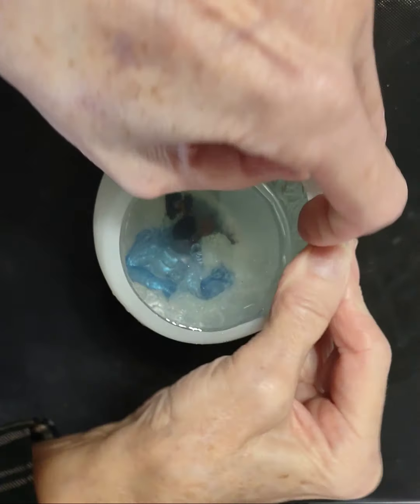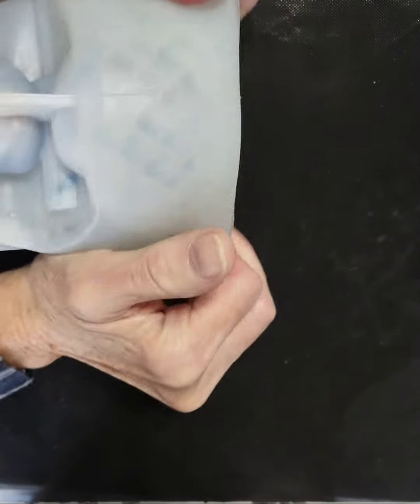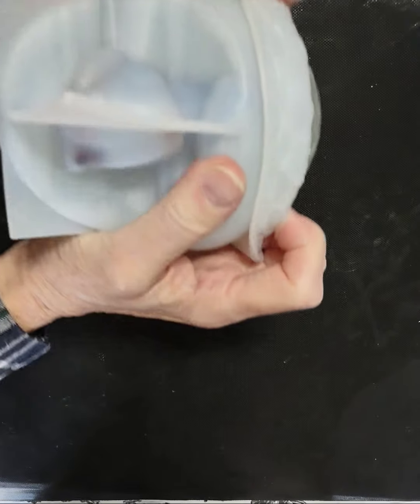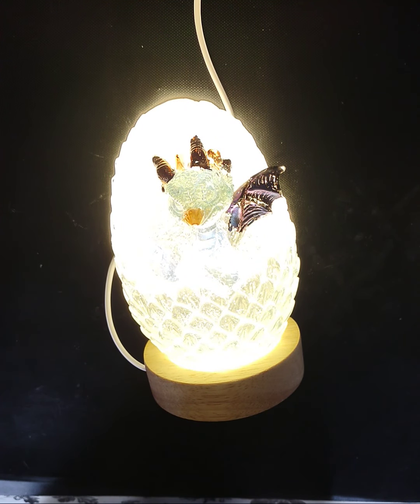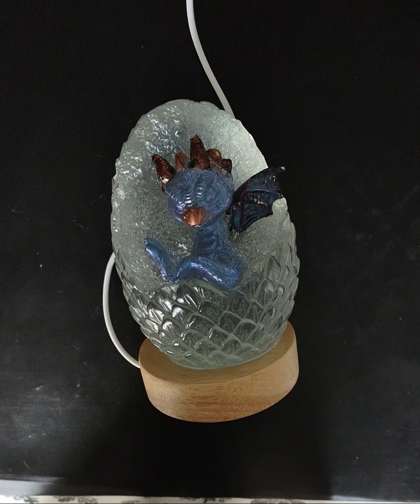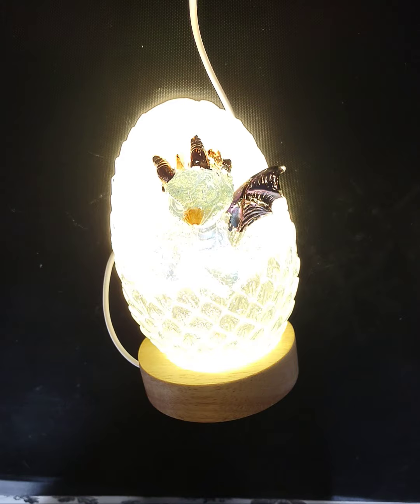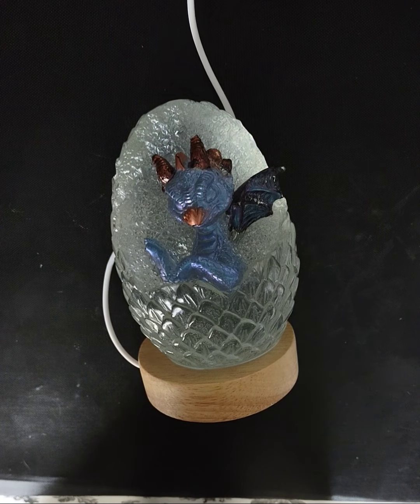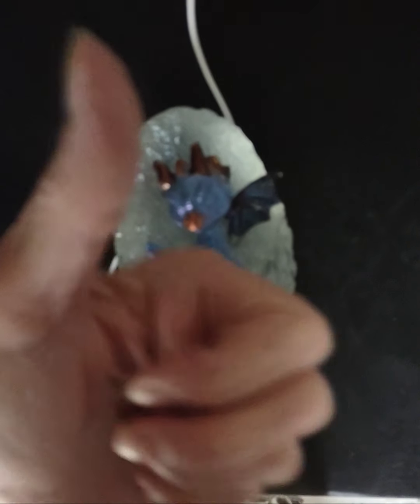Dragon Lamp made of Epoxy Resin